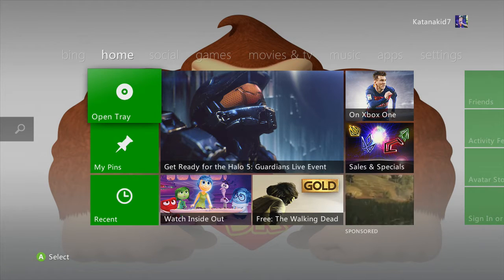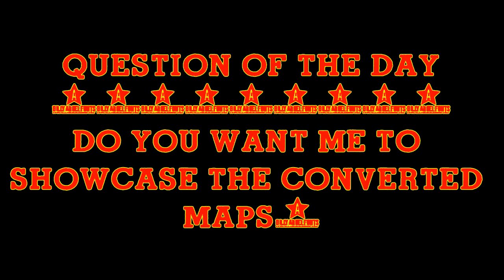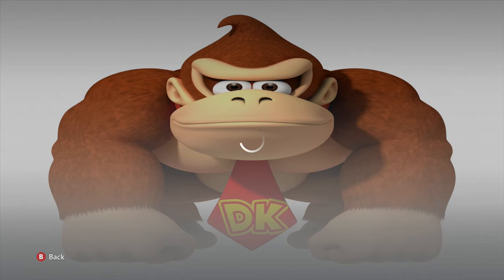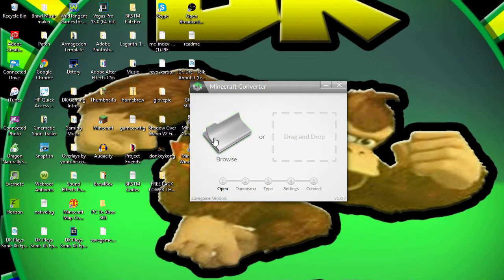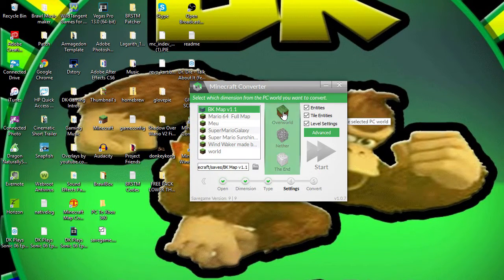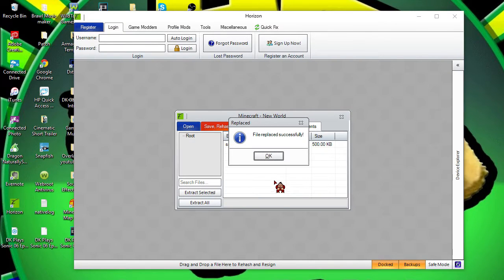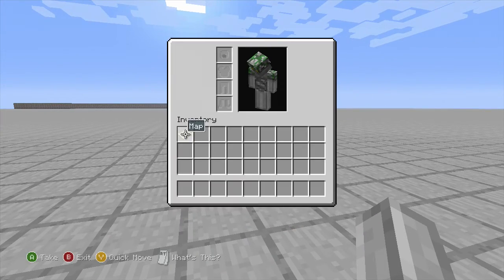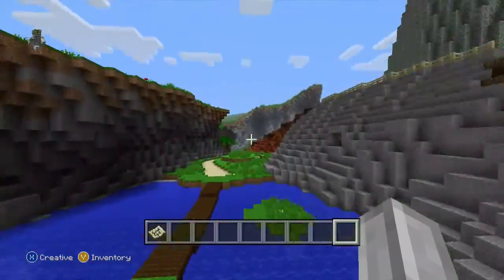OpryzeLp Map Converter Tutorial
This Tutorial shall explain about the Map Conversion of PC to Xbox 360 dedicated to OpryzeLP's Map Converter. And also a Learning, Simple, Easy, Fast, and Smart way to learn from an educator online.
                                               OpryzeLp Info
Cost $10